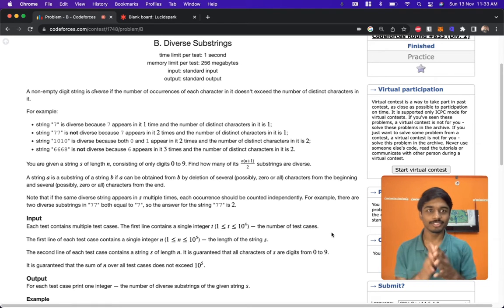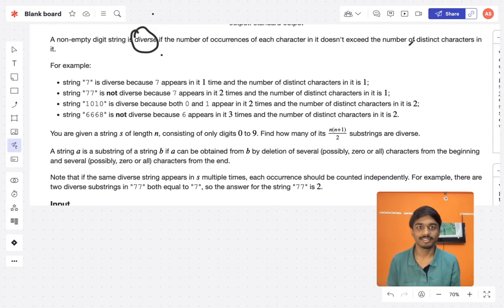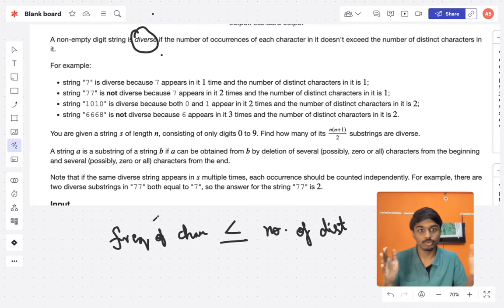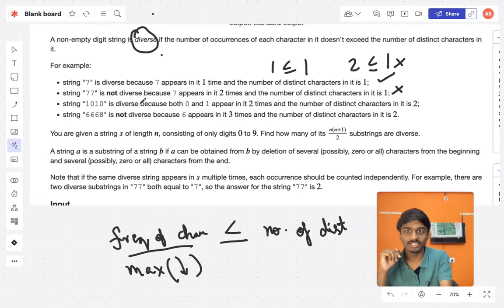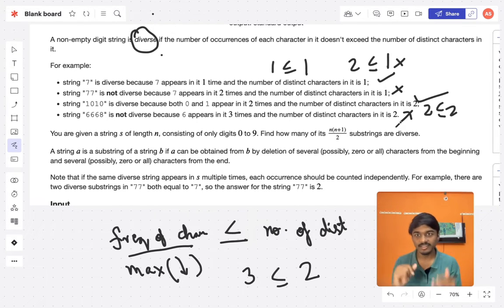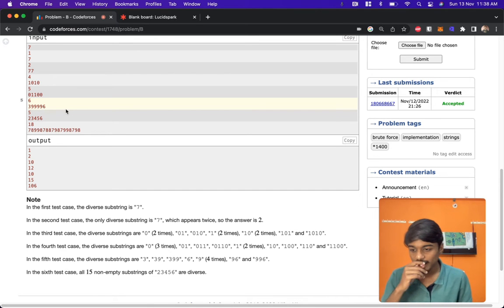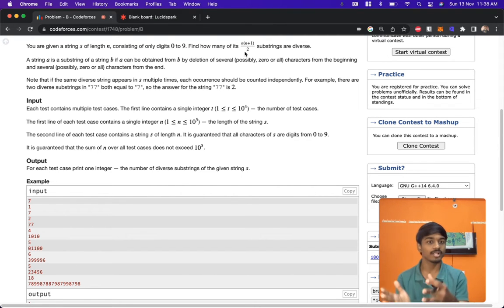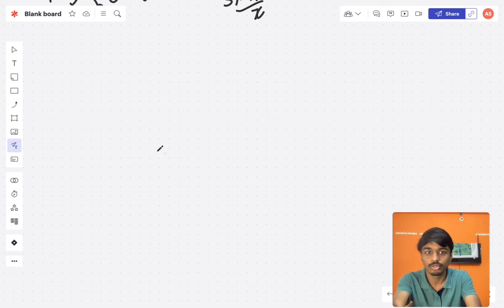Codeforces 1748B Solution | Diverse Substrings